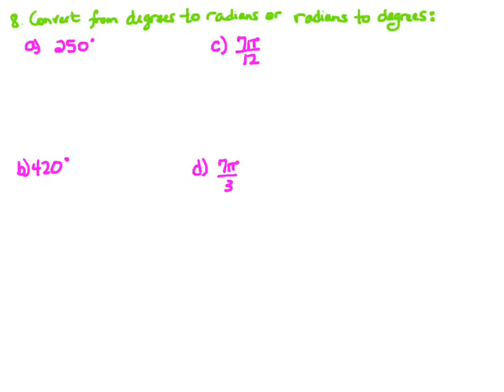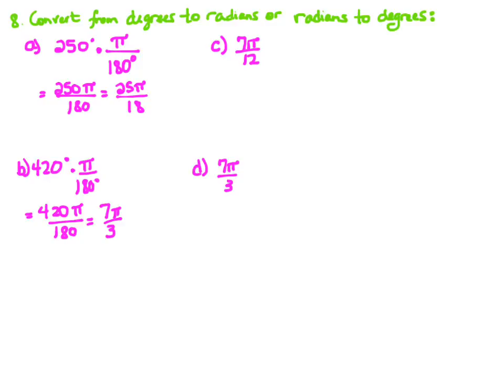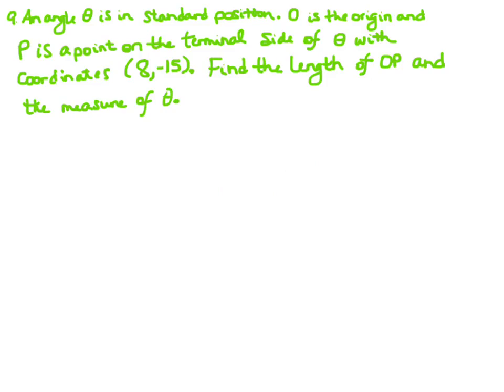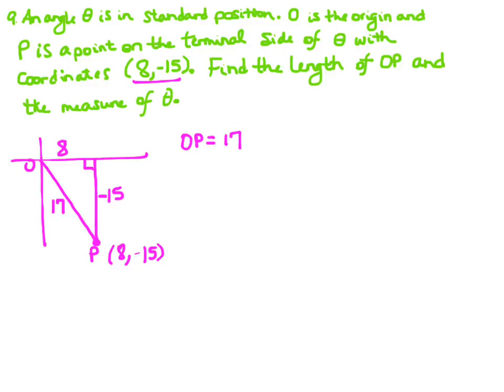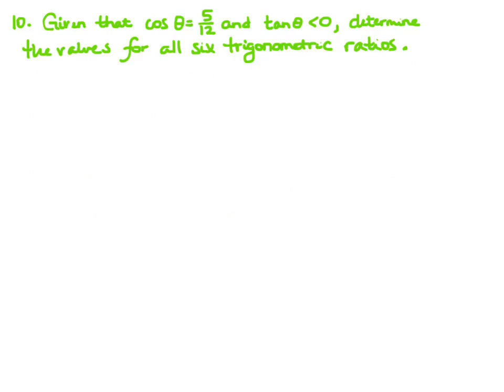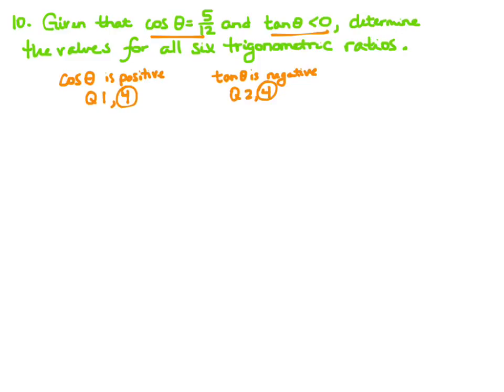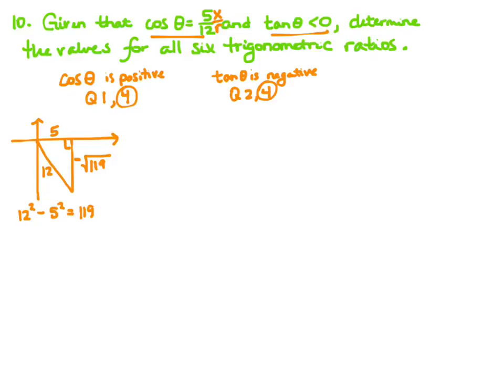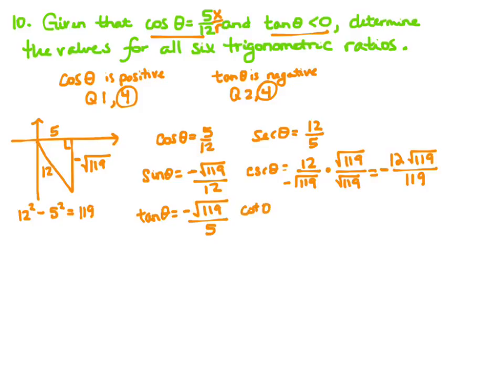Unit 3 Test Rvw #8 10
This video was created for Pre-Calculus students at North Side High School in Fort Worth, TX.  The video covers questions from the Unit 3 Test 1 Review.